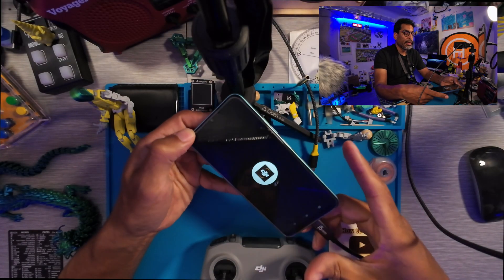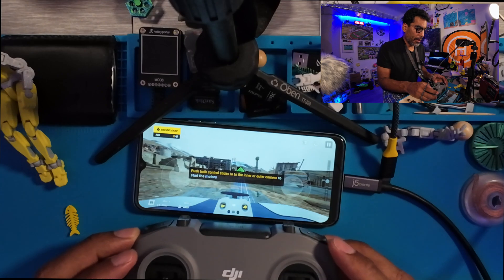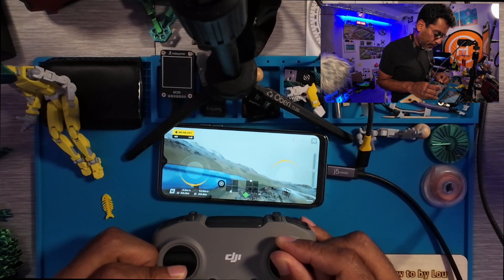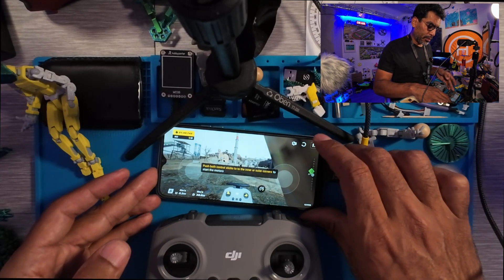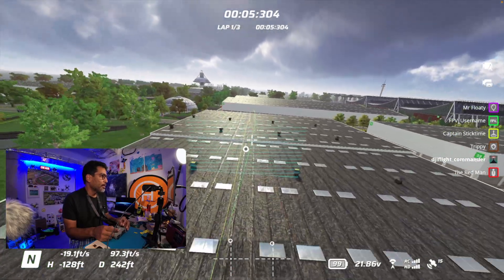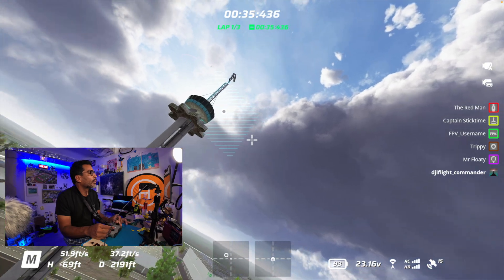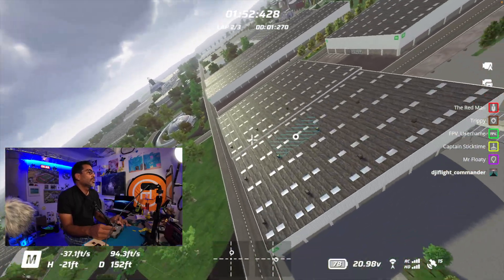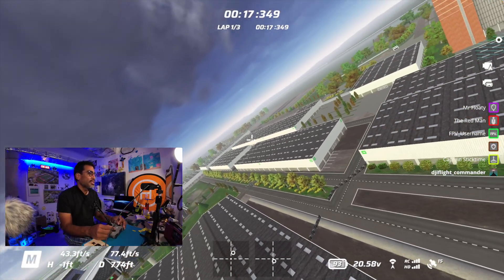DJI Virtual Flight not working - Virtual Flight simulator for dji drones, learn how to fly a drone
flying drones for beginners, how to fly a drone